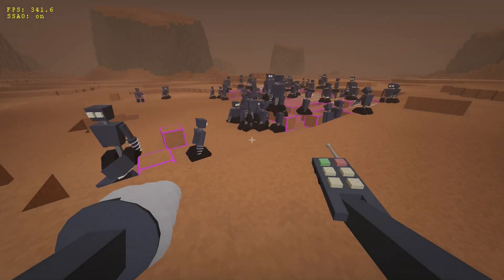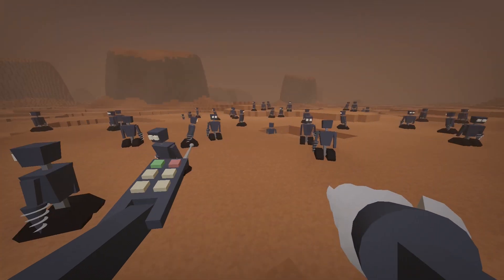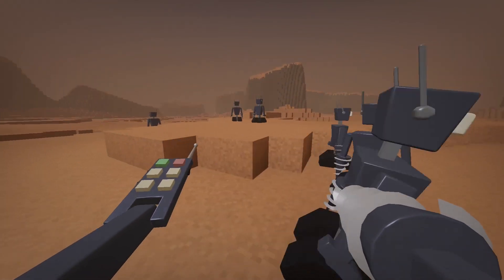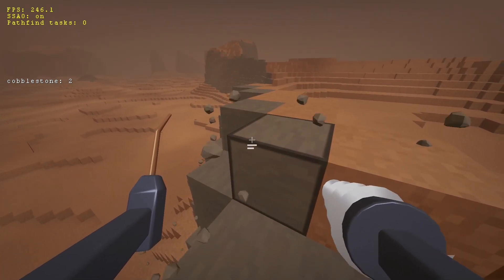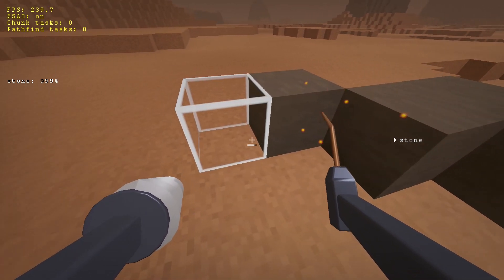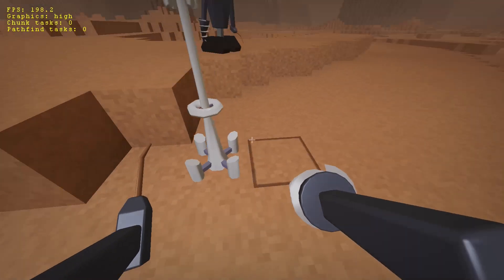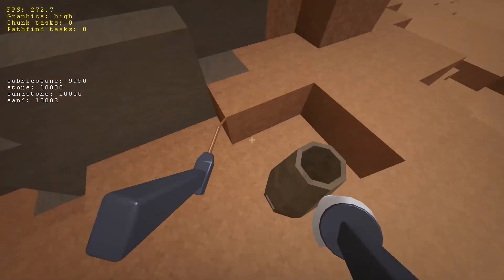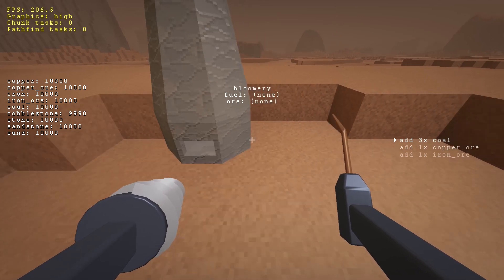Droid Colony Builder Devlog #3: Building & Crafting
The next devlog for the droid colony builder game I'm working on using my own C++ & OpenGL engine. In this video, I show the progress on the inventory system, placing blocks, constructing bloomeries and crafting.

I also frequently share the development process on twitter